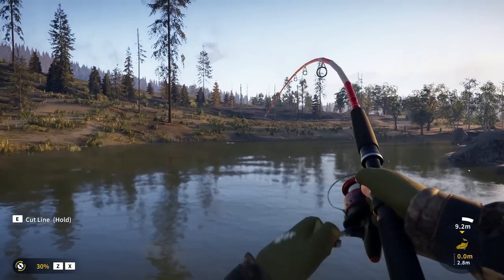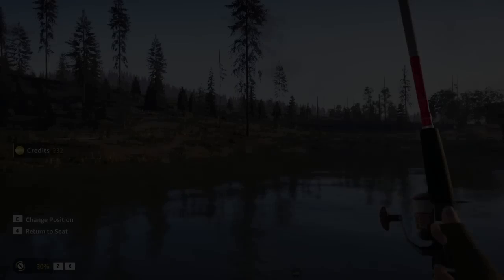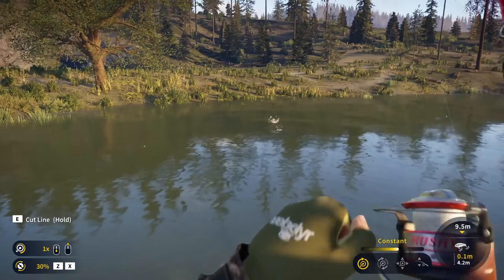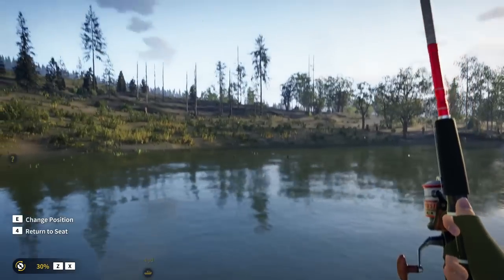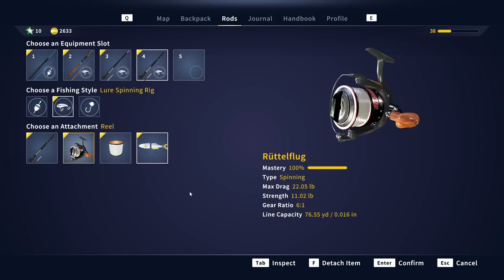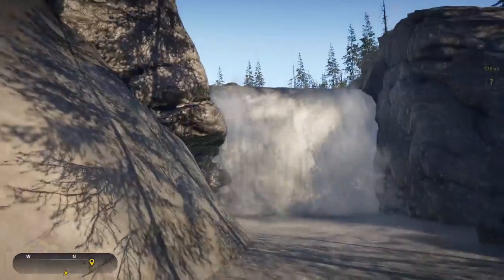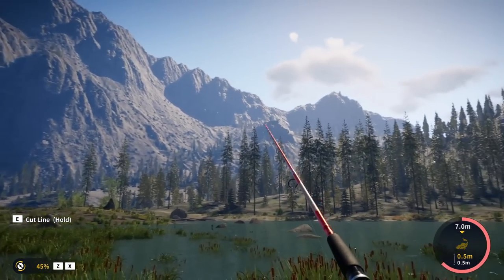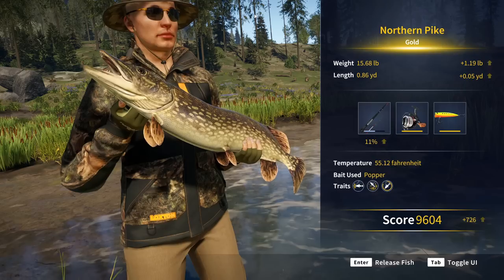Fishing Moving Water! | Diamond Rainbow Trout from a Boat on a River!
Today we try out fishing moving bodies of water! While taking our boat up the river, we end up hooked into a giant rainbow trout!